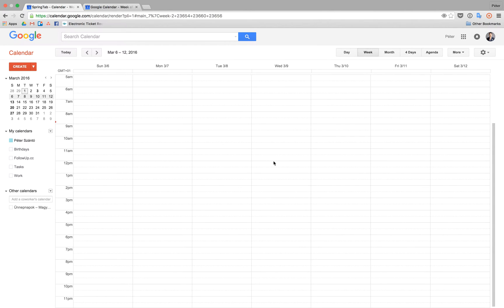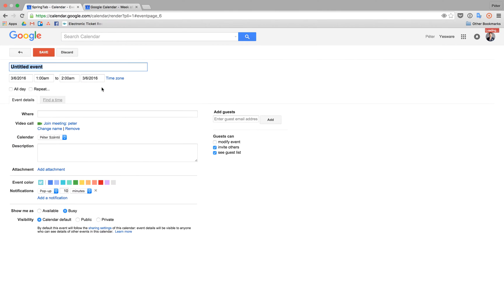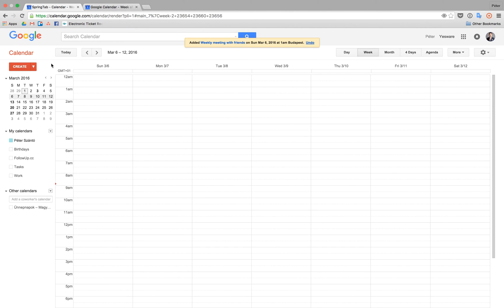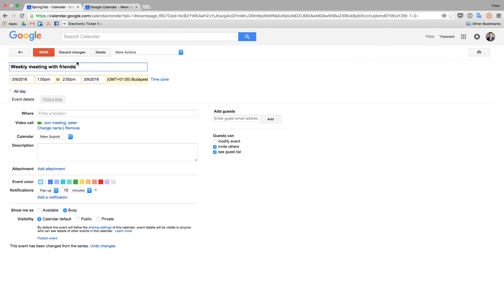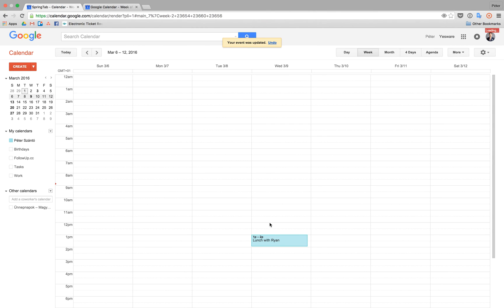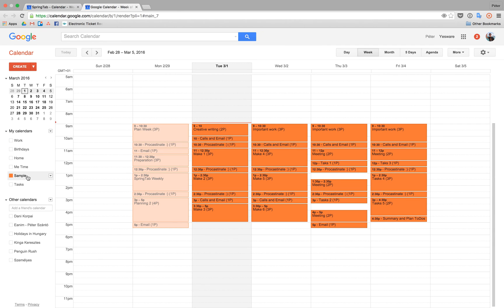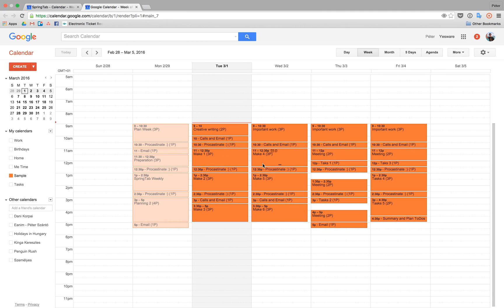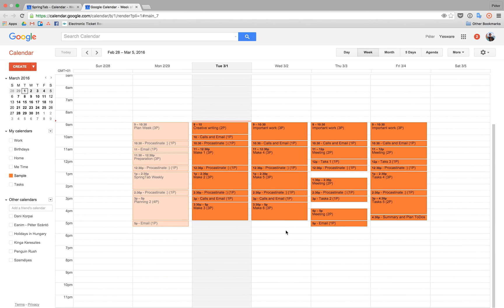How to Save Time with Google Calendar Automation?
In this short video I will show you how to save time with setting up & editing events, that turn up automatically every week.